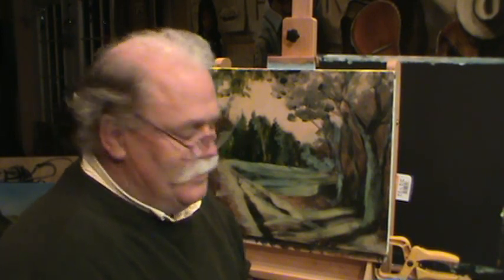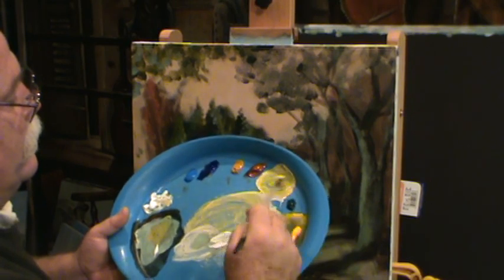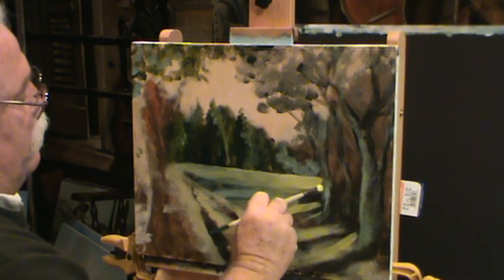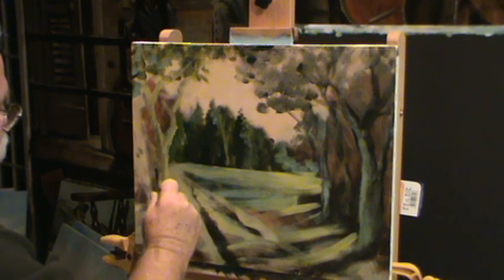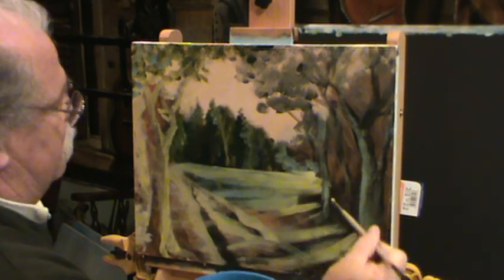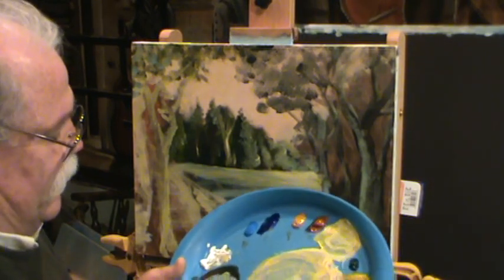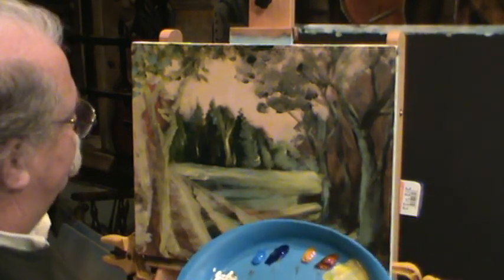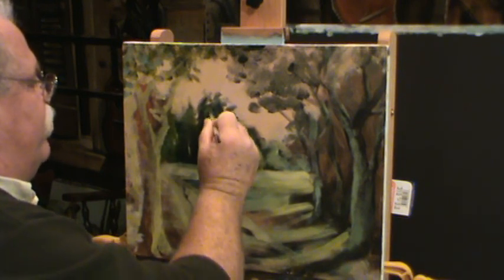country road 4.mpg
4th in series country road ralph miller free art lessons